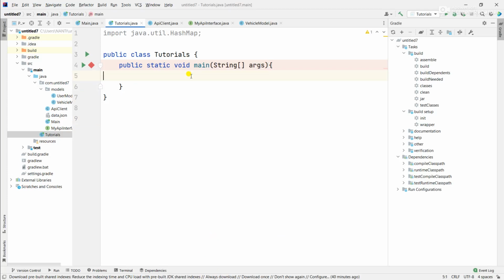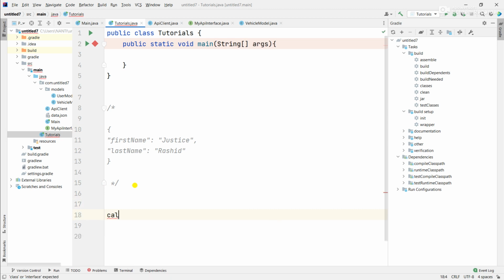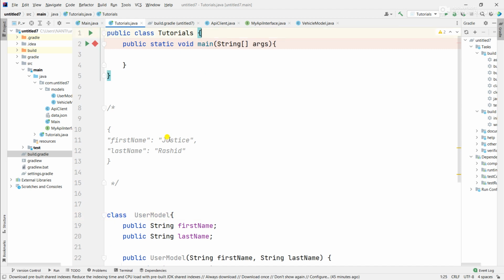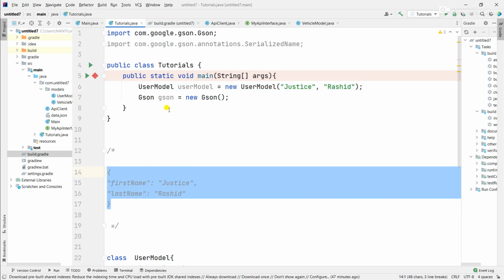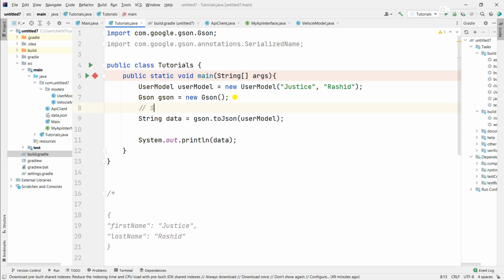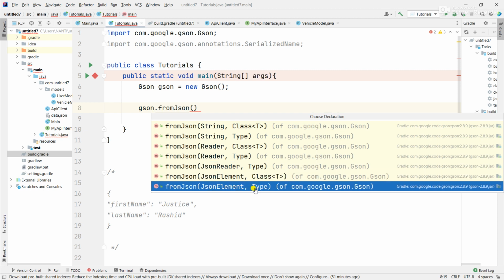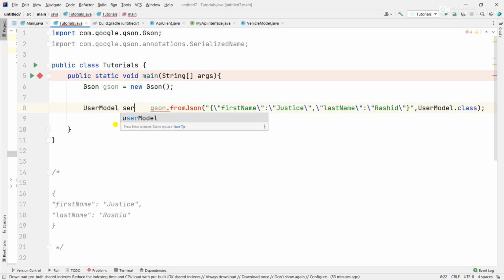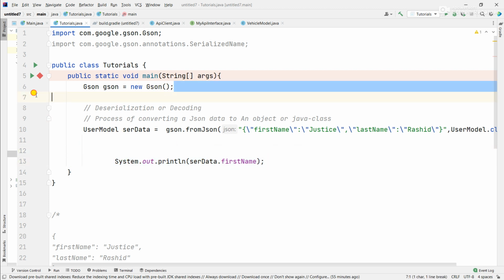What is Gson in Java?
Gson is a Java library that can be used to convert Java Objects into their JSON representation. It can also be used to convert a JSON string to an equivalent Java object. Gson can work with arbitrary Java objects including pre-existing objects that you do not have source-code of.